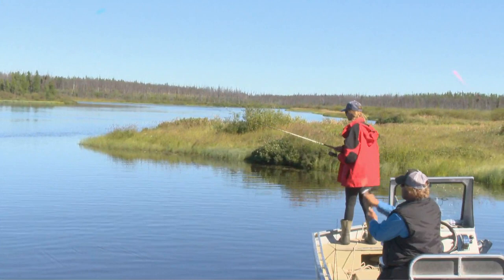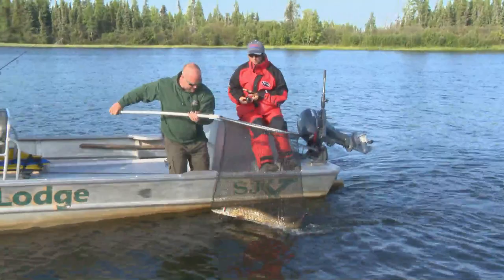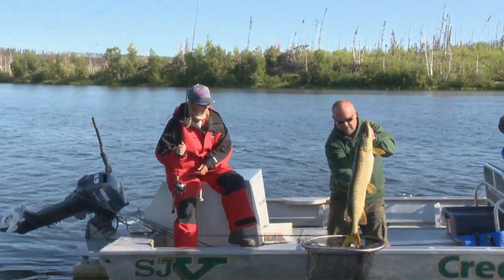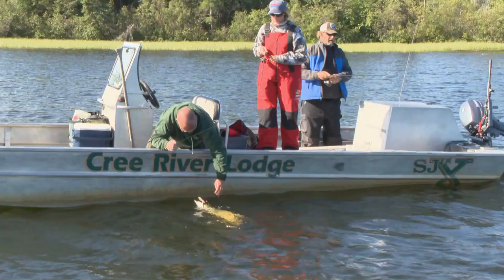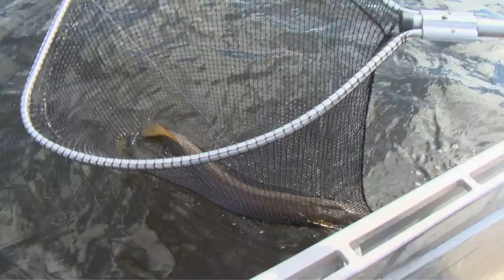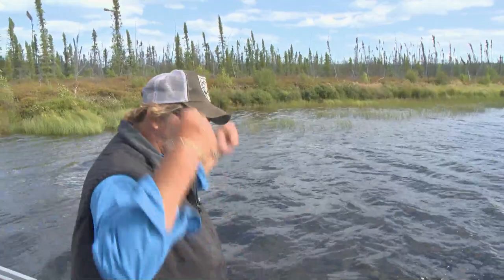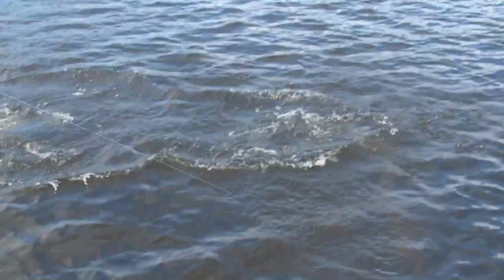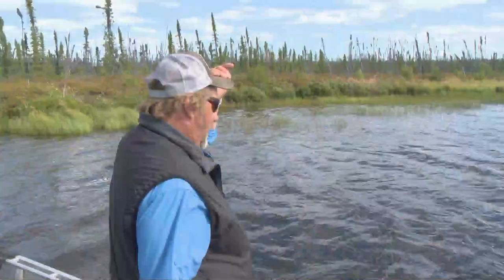Five 30 Pound Northern Pike Babe Winkelman's Good Fishing